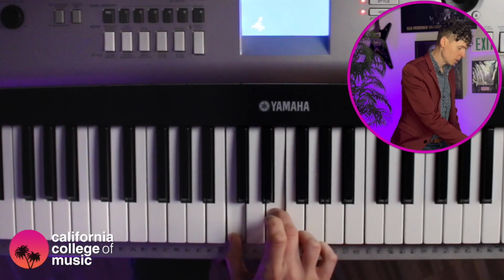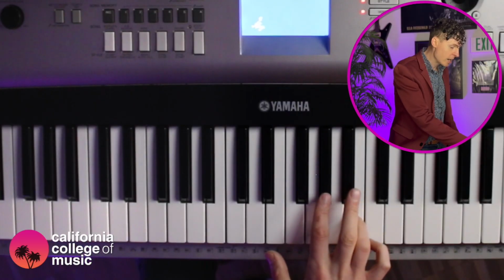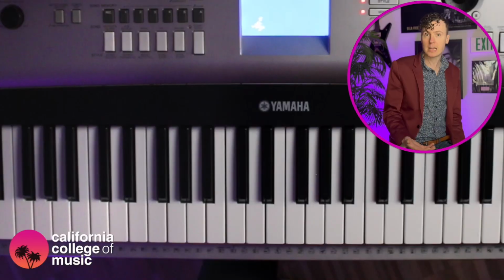Enter the Intervals - Theory Mondays